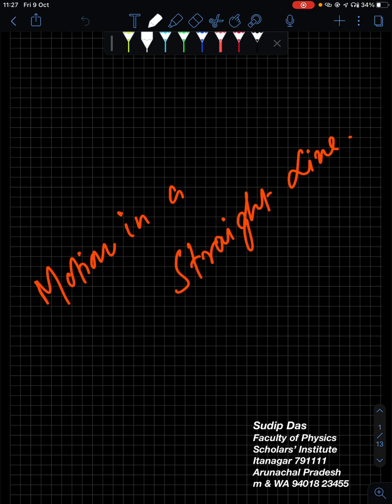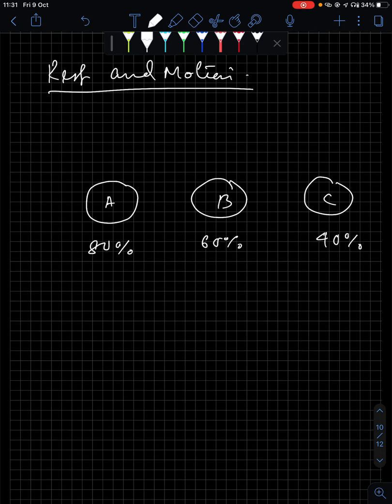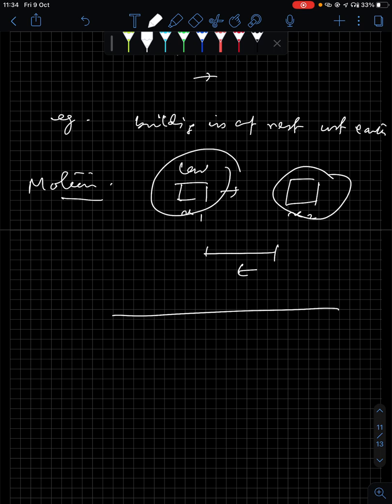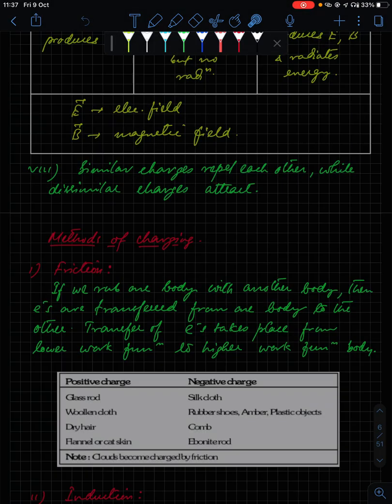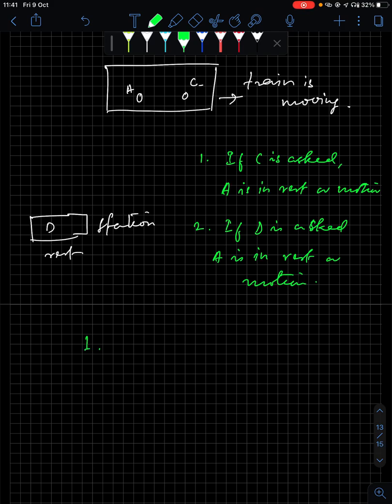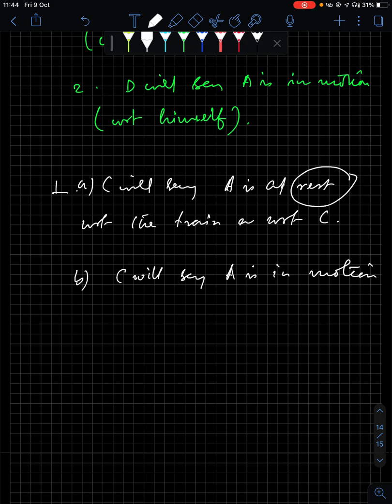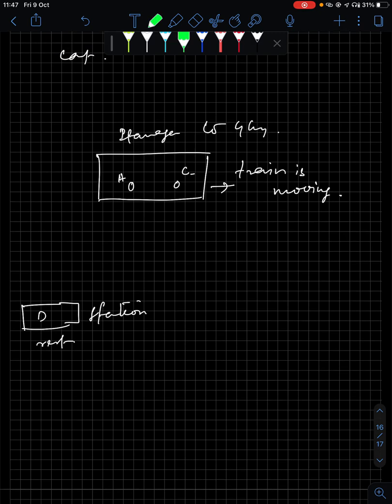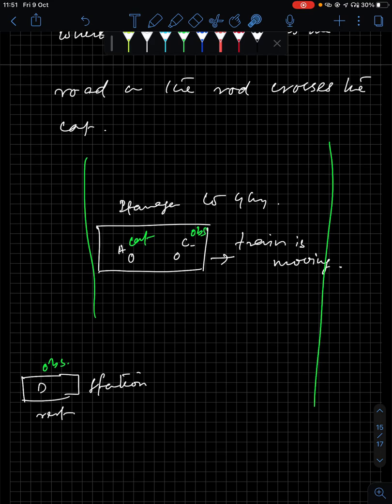3. Motion in a Straight Line E1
Contains basics of Rest and Motion with examples including the popular question "Why did the cat cross the road"